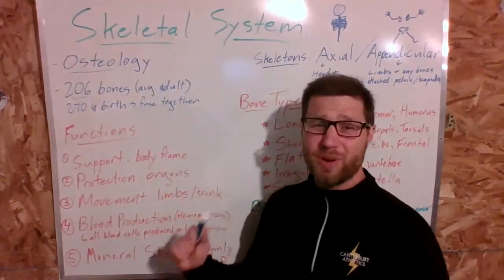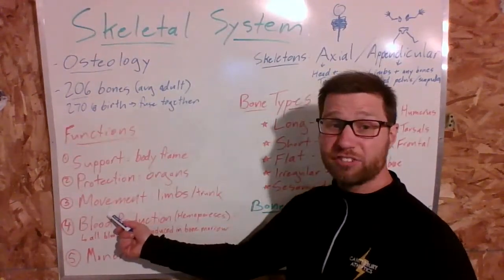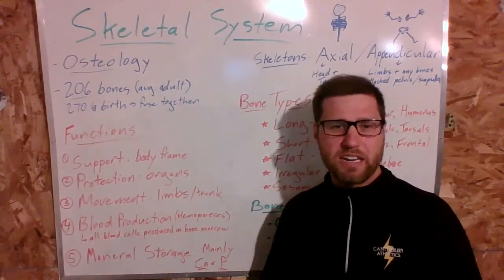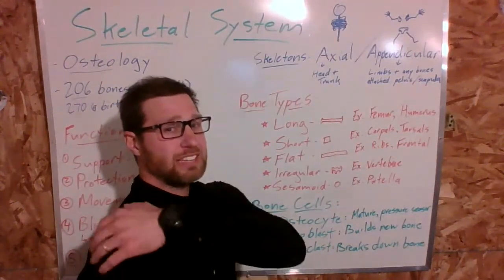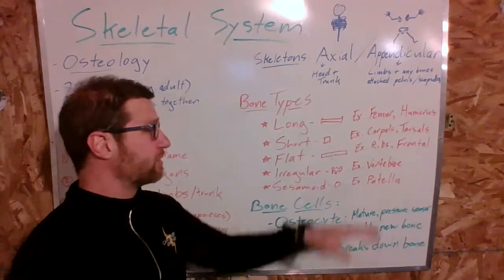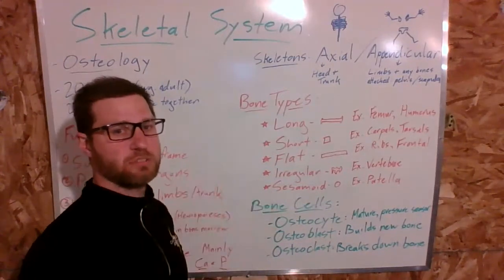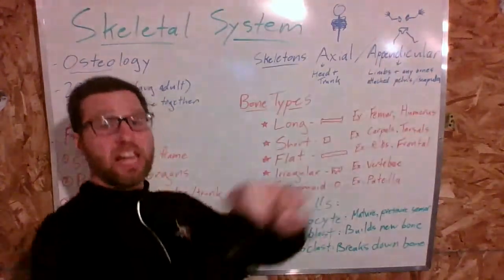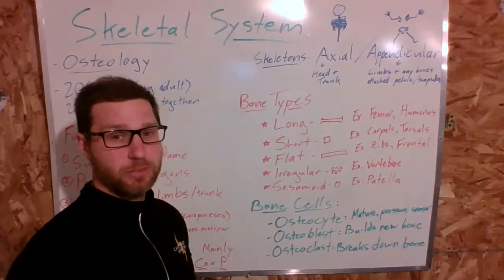PSK4U Skeletal System Overview